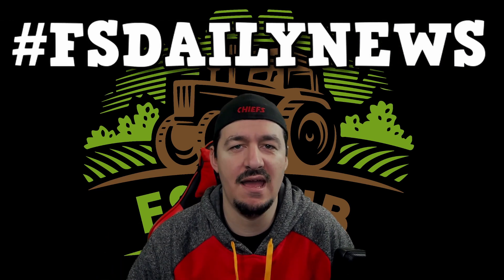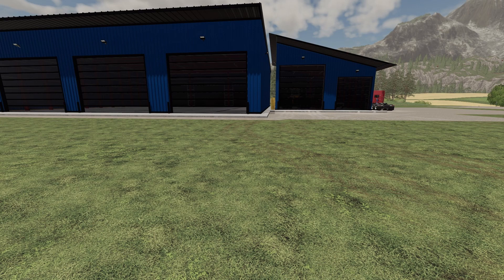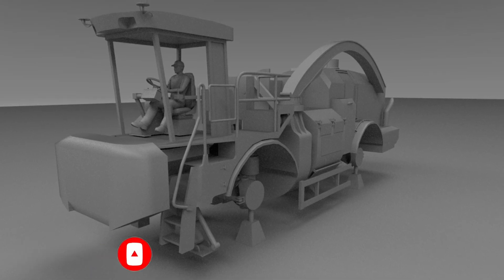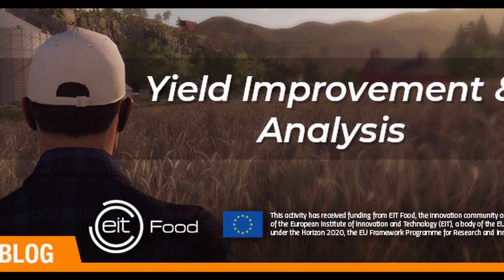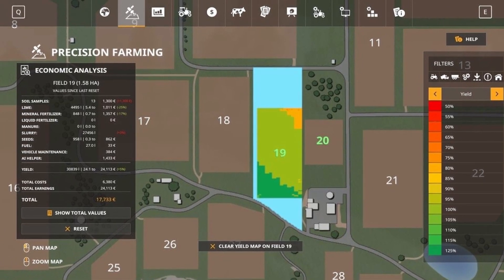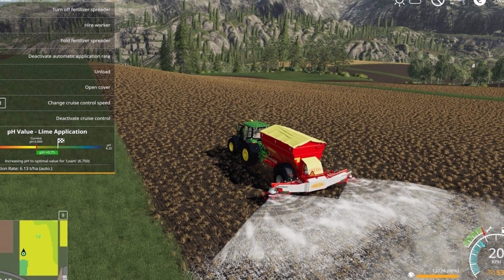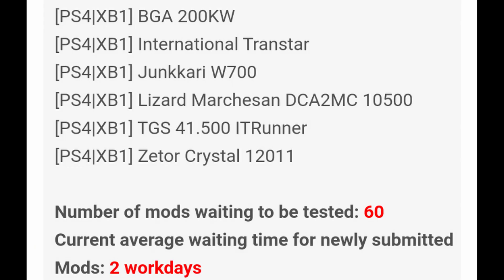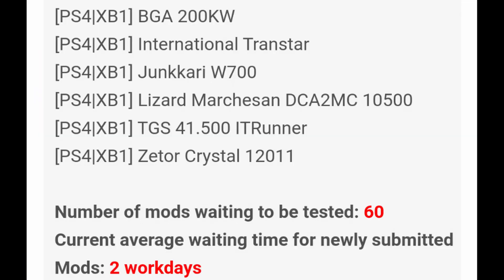FS DAILY NEWS!! FS19 Gamechanger, Amazing Workshop, Plus Testing List | Farming Simulator 19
Farming Simulator Blog.

Clubs Discord.

Consoles
Xbox One X
PS4 Pro

Music